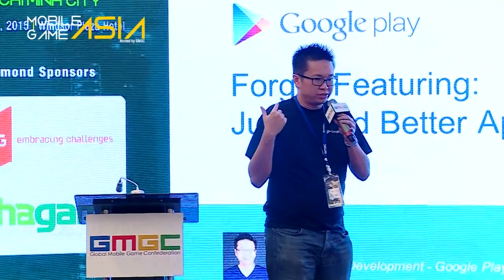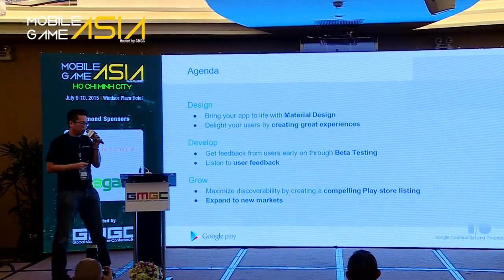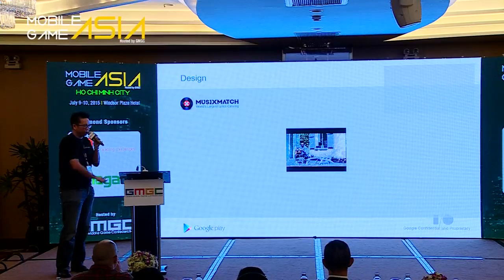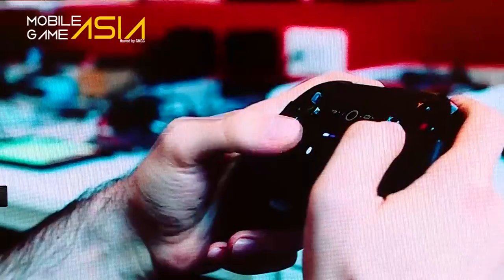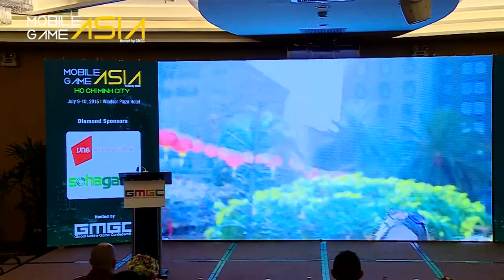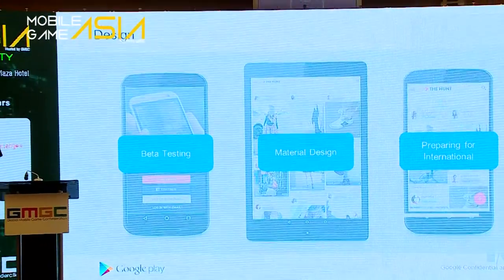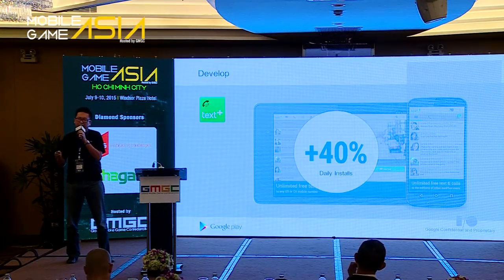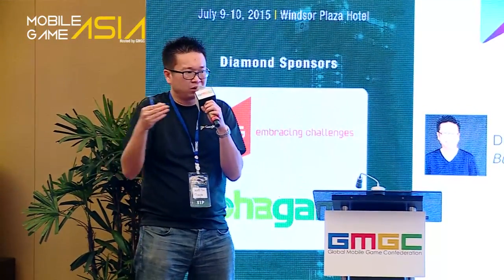Google: Forget Featuring: Just Build Better Apps - Mobile Game Asia 2015 Ho Chi Minh City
Mobile Game Asia 2015 Ho Chi Minh City
Keynote: Forget Featuring: Just Build Better Apps
David Yin, Google Play Apps & Games, SEA & Australia, Google